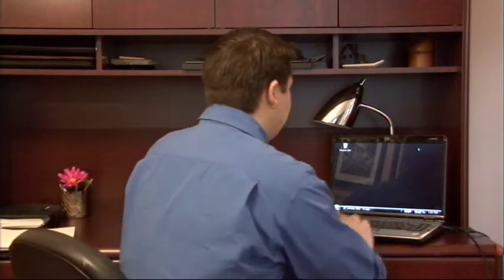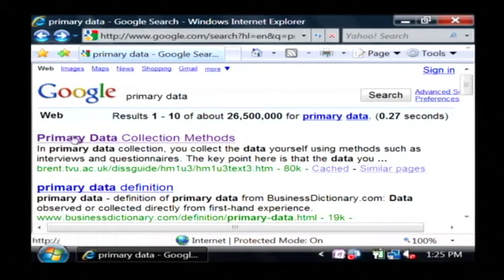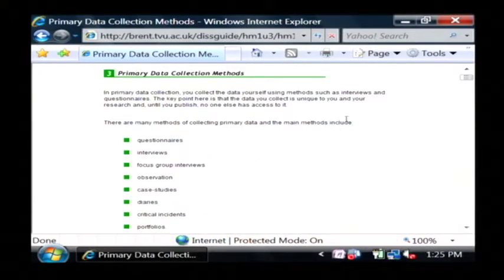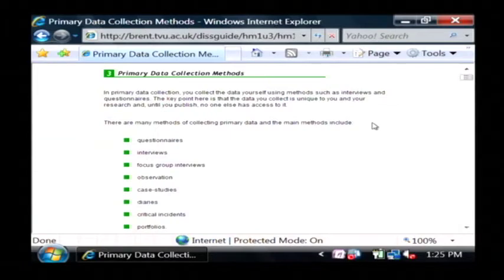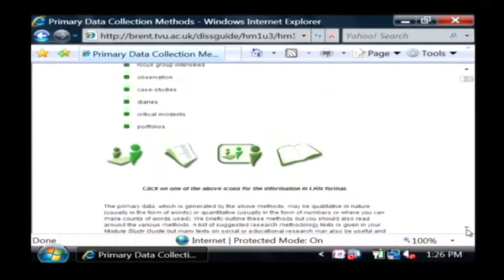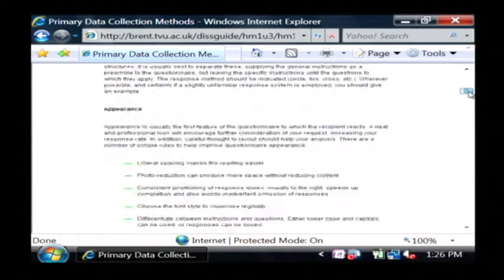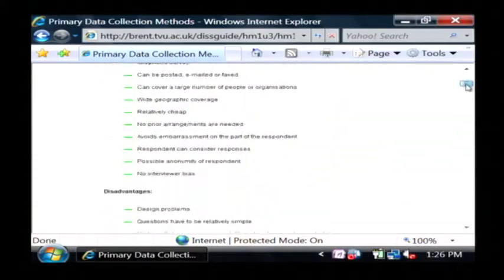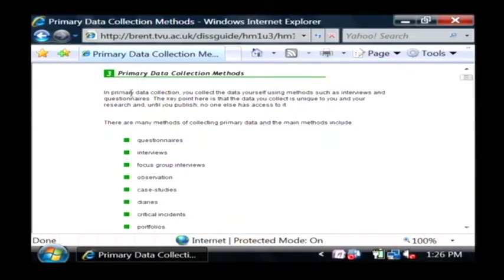Computer Software & Tech Support : What Is Primary Data?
Primary data is the raw results that return after someone has conducted a study, questionnaire or survey. Find out how primary data can be considered data that hasn't been manipulated with help from a software developer in this free video on data.